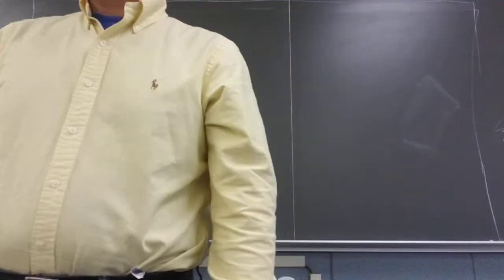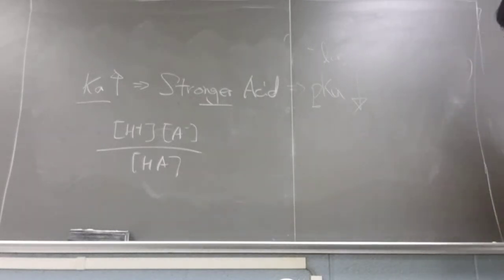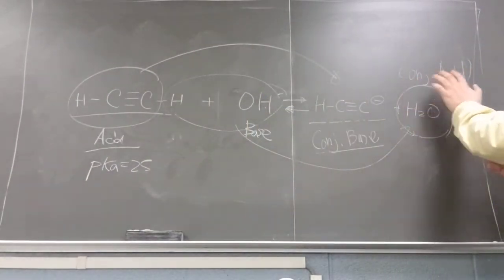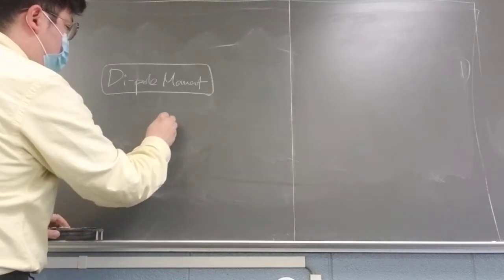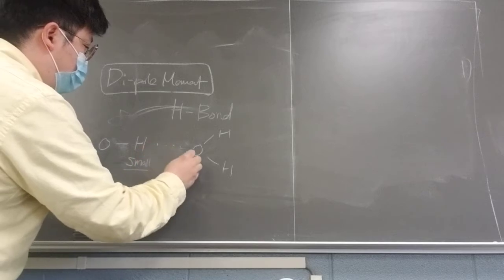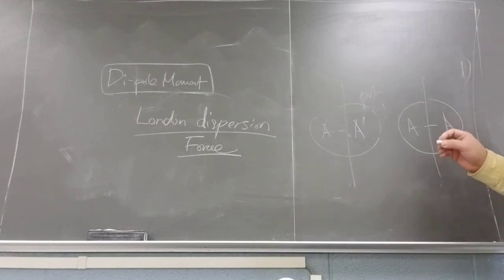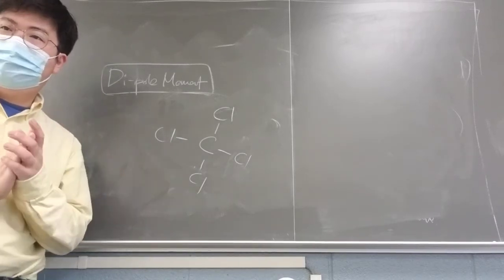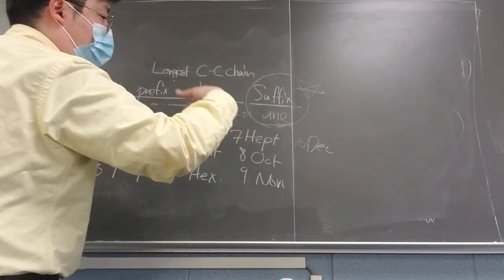1 20 2021 Org I Lecture